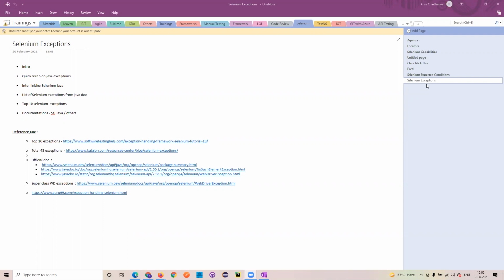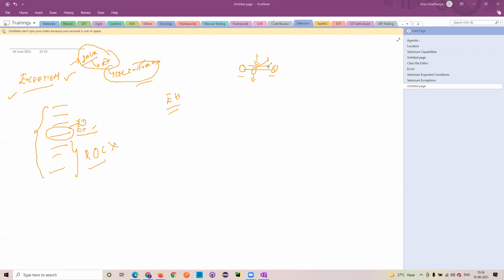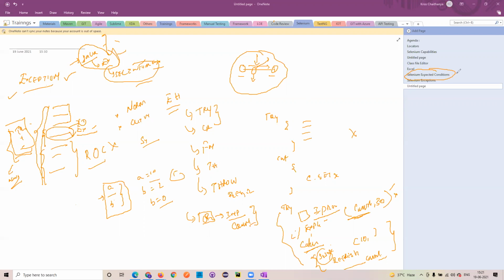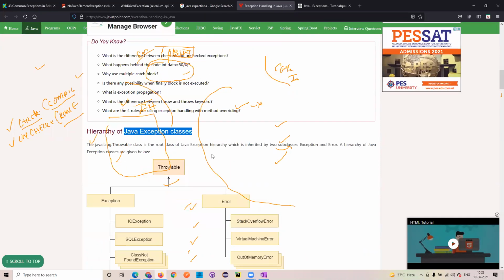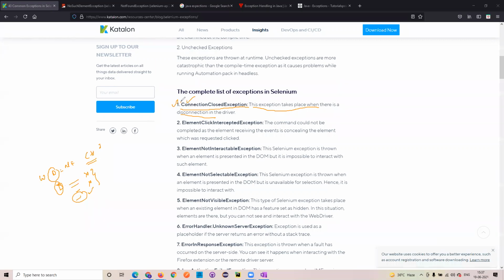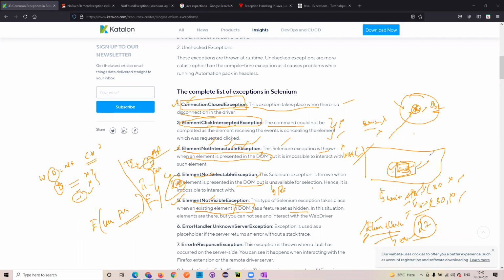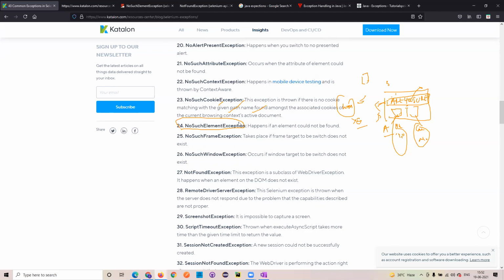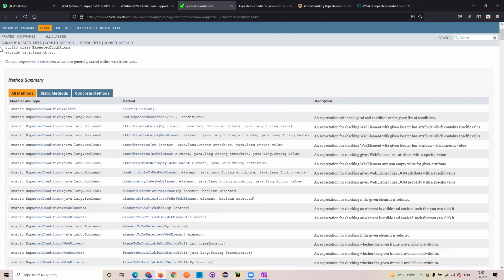Selenium Exceptions - 2 | Part 22 | QO-BOX